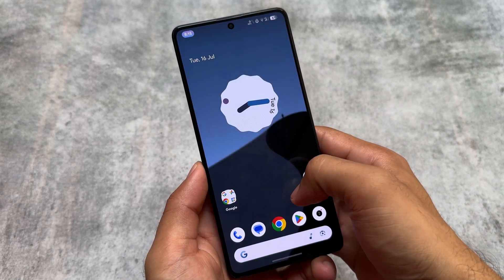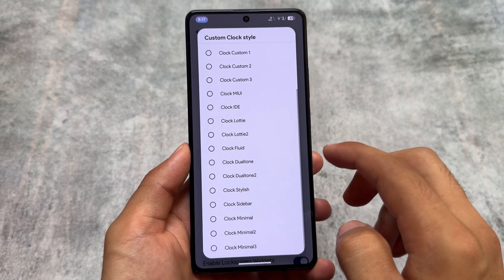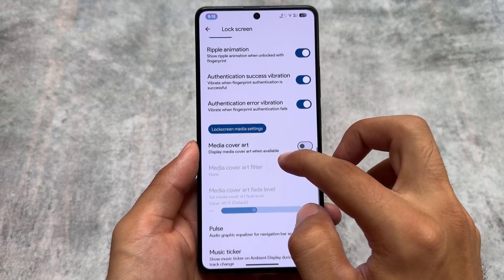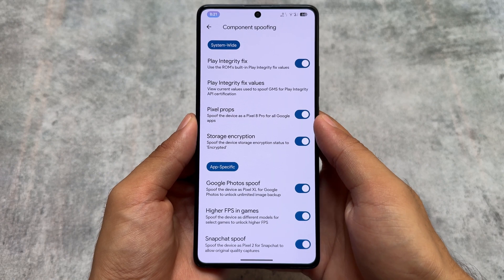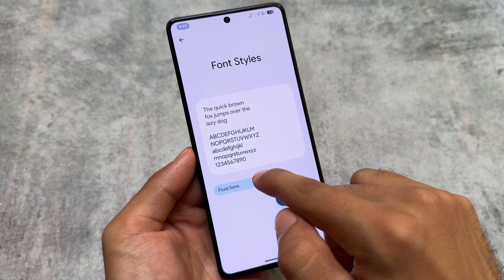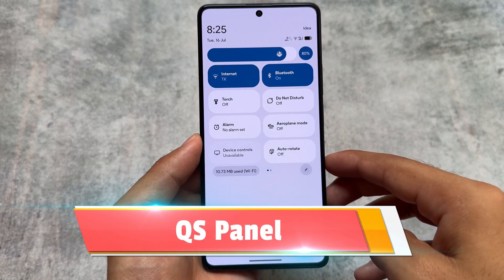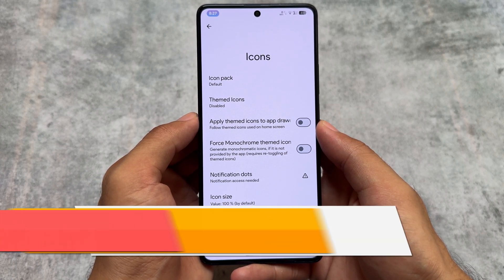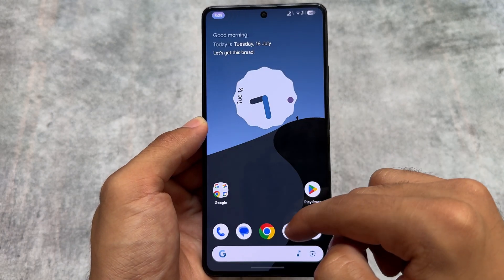risingOS Custom ROM Alternative is here: Everest OS | NothingOS LockScreen is here 🤯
Hey guys, What's Up? Everything is good I Hope. This video will show you the " risingOS Custom ROM Alternative is here: Everest OS | NothingOS LockScreen is here 🤯 ". Make Sure to watch this video till the end to understand everything.